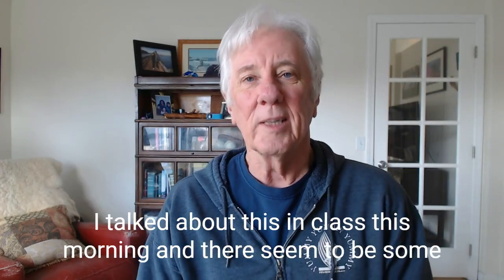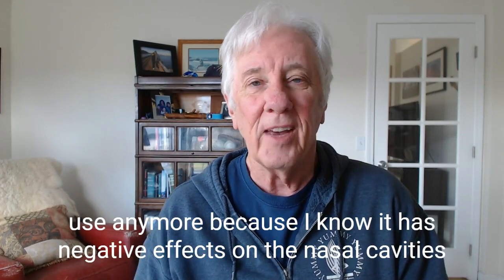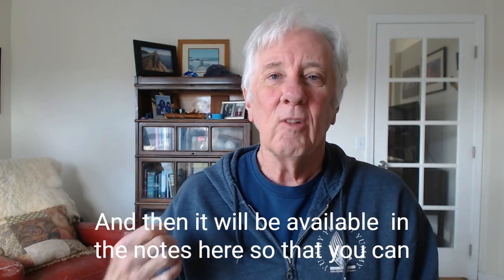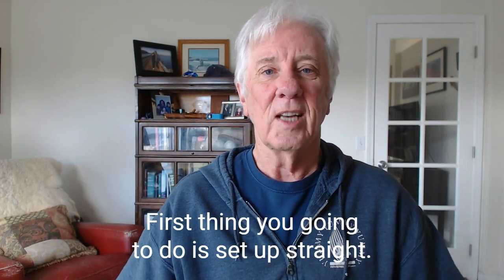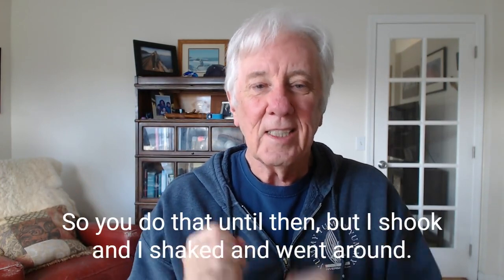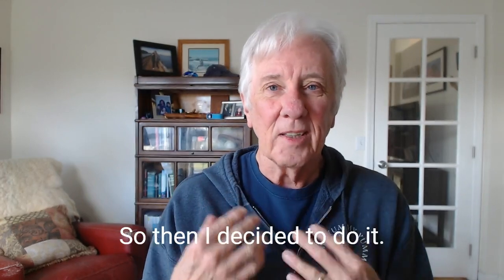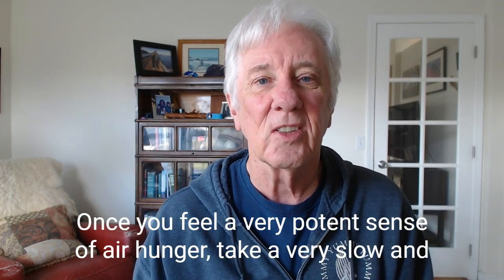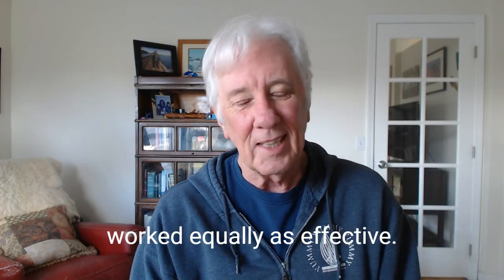Instantly Clear Your Stuffy Nose with This Hack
RiversZen.com offers simple, effective fitness and wellness solutions designed to help you move better, feel better, and live agelessly. Through resistance stretching, yoga, Qigong, and mindfulness practices, we empower you to build strength, flexibility, and inner peace. Our programs are perfect for all ages and fitness levels, helping you avoid pain, reduce stiffness, and thrive every day. @RiversZen

Welcome to the RiversZen YouTube Channel, where we're creating a new game of aging—one of growth, vitality, and endless possibilities.

Our exclusive RiversZen system leads you on the path to a fit, healthy, and ageless existence.

Our philosophy is simple: Growing older is not designed to be spent living in pain or giving up all the things that you love to do.

We are not fans of big pharma or really complicated expertise; we just believe in the body's innate ability to heal itself.

From low-carb and carnivore diets to lower amounts of processed food and entirely new ways to supercharge your health and happiness, let's break free from the myths of aging and live life full of juice.

Don't forget to subscribe to our channel @RiversZen and like this video for inspiration and practical tips to empower you to move well, stay healthy, be happy, and live every single day with passion.